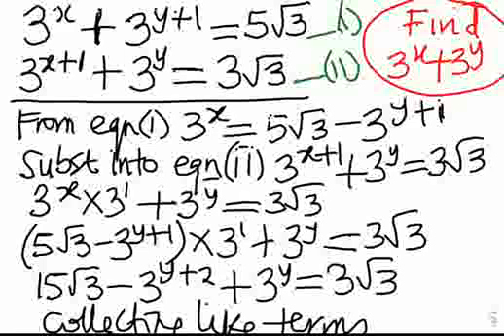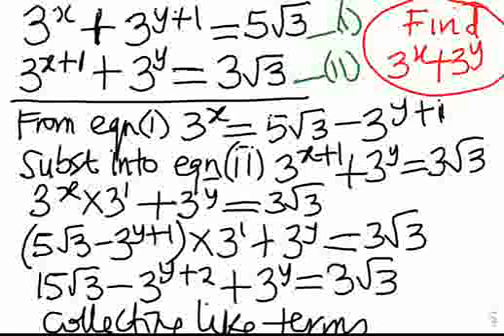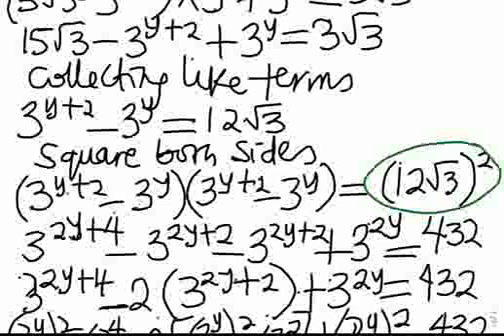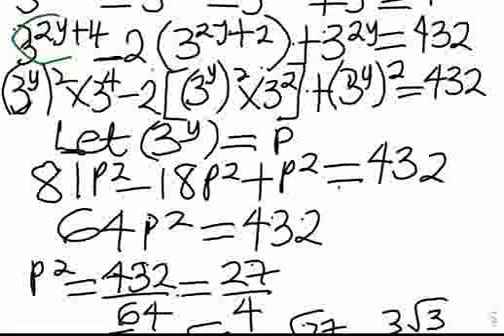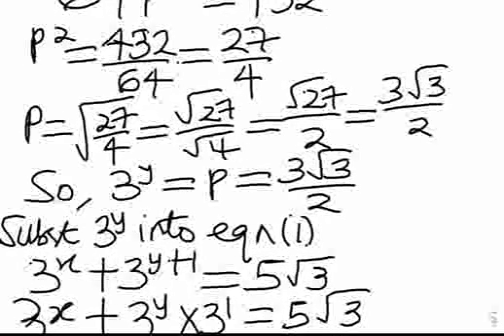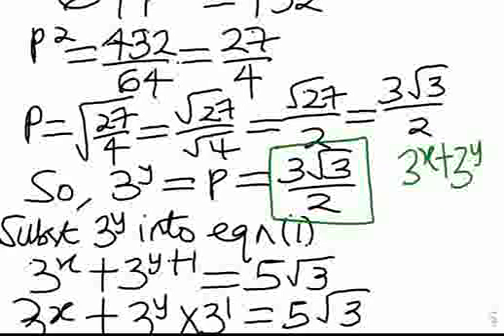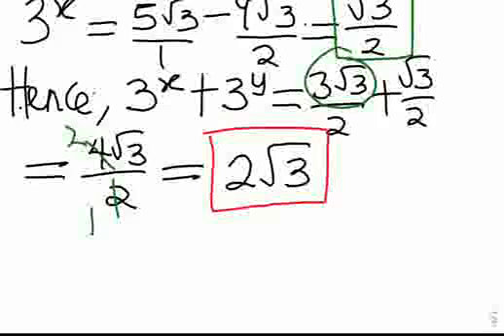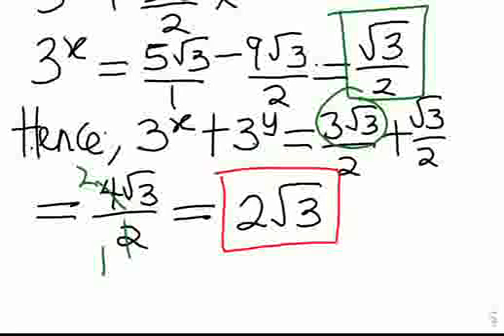Exponential Equation mixed with Surds | Senior Maths Challenge | Can you?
How to solve exponential Equation mixed with surds